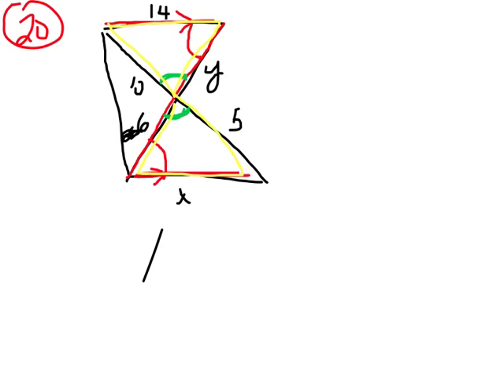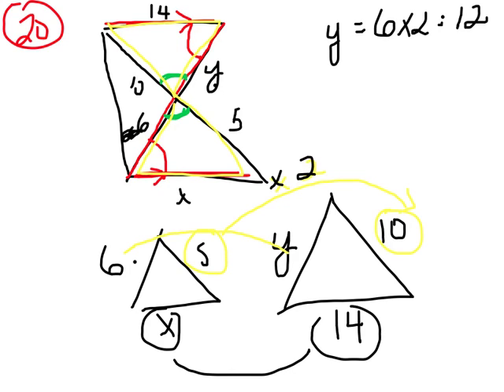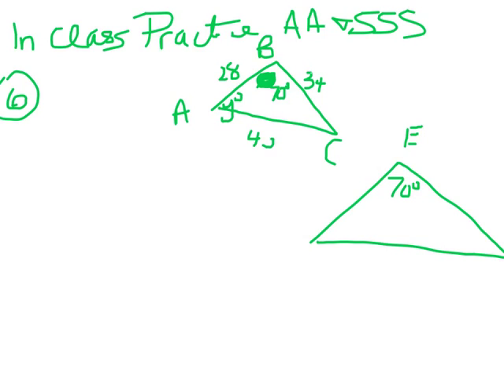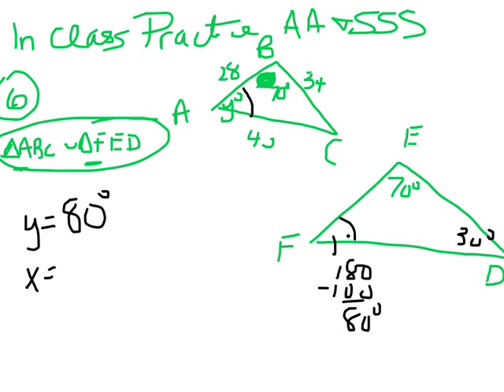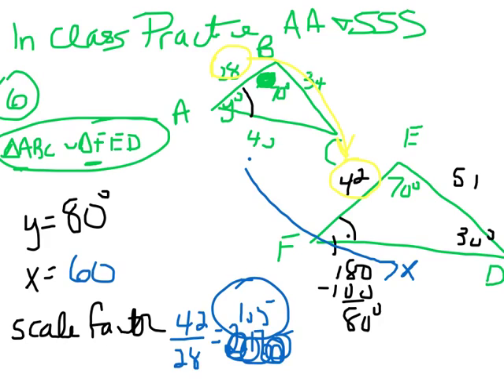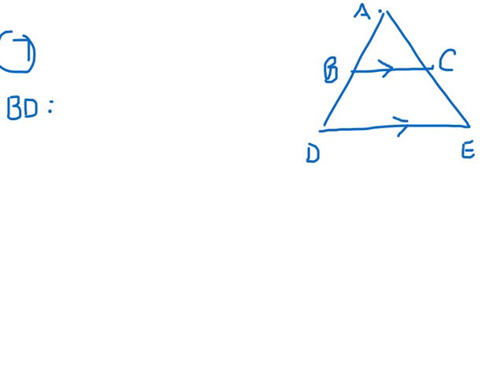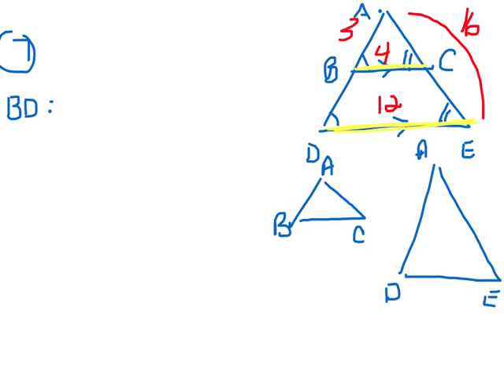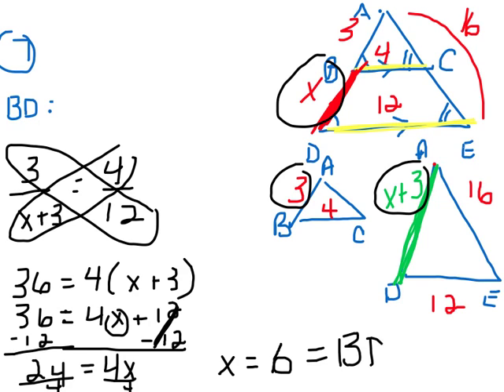Geometry questions over similar triangle packet